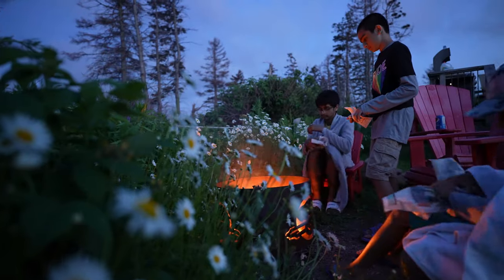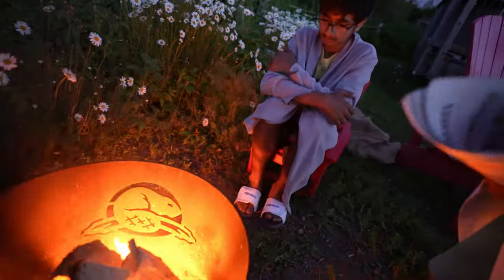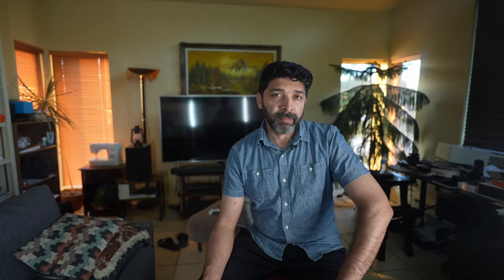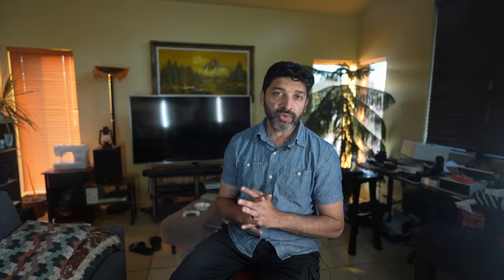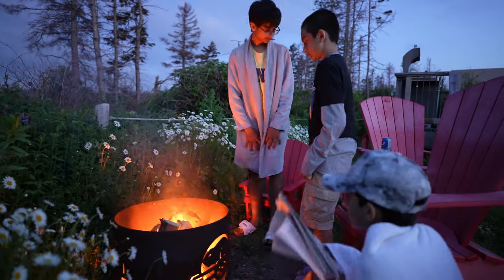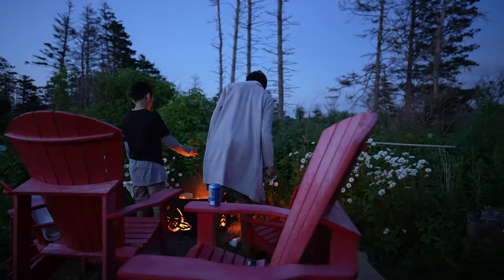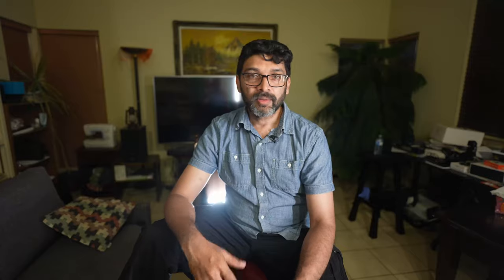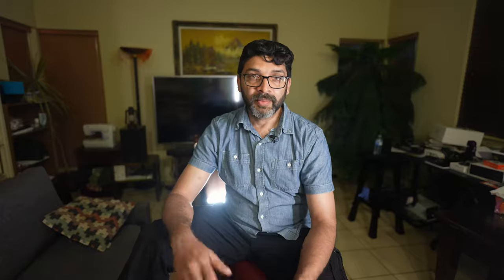You Should Visit Cavendish | oTENTik Camping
Cavendish | oTENTik Camping Overview